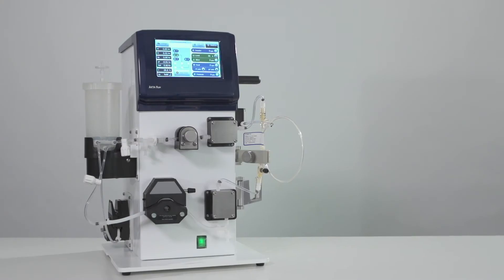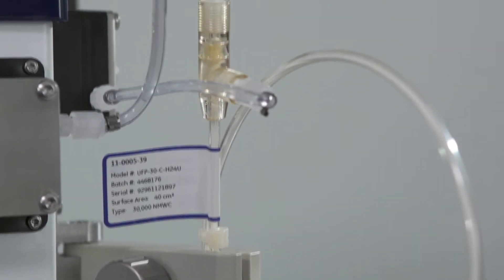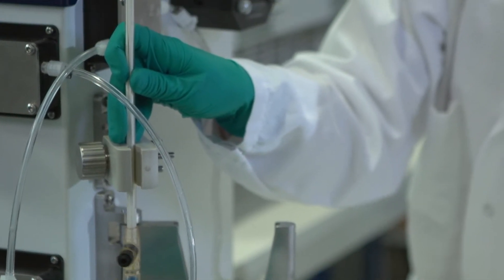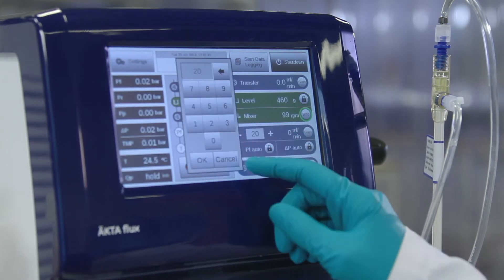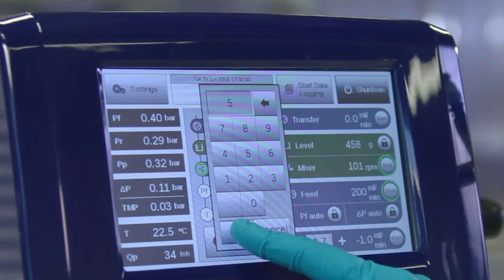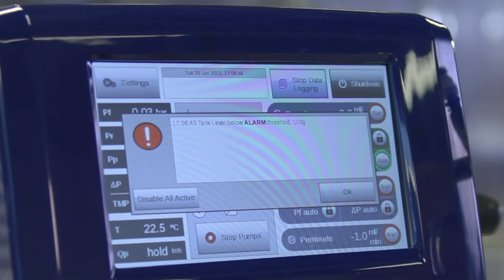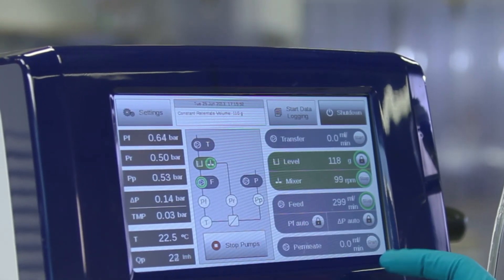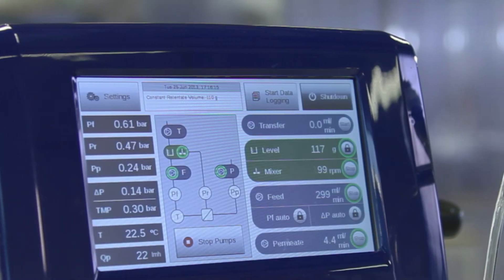Can I perform microfiltration with ÄKTA flux?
This video will go through how to install hollow fiber cartridges, start a run, use and set end-point controls, as well as enable automatic control of the tank volume. ÄKTA flux is an easy-to-use, cross-flow filtration system, suitable for a wide range of applications such as clarification, concentration, and diafiltration.